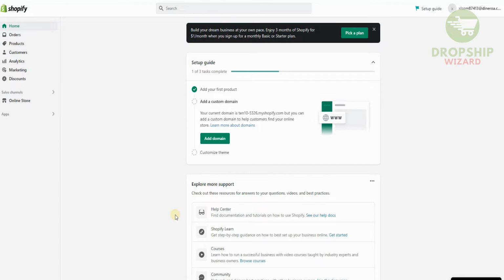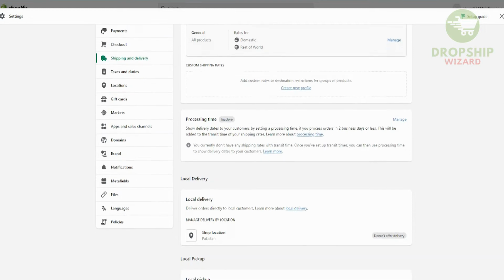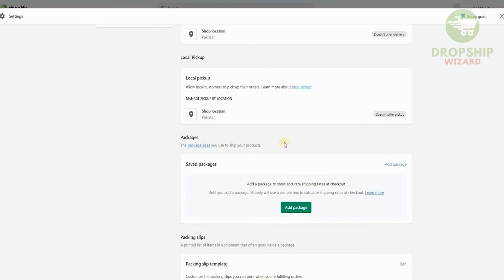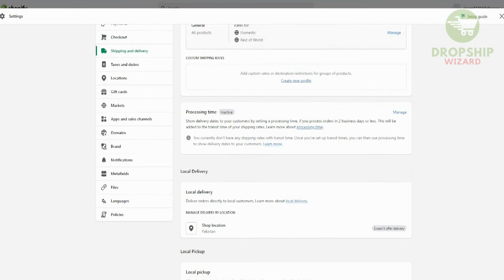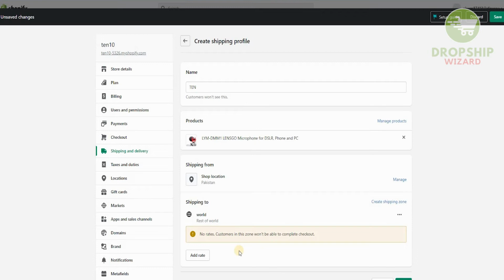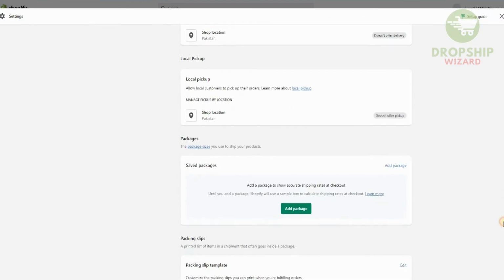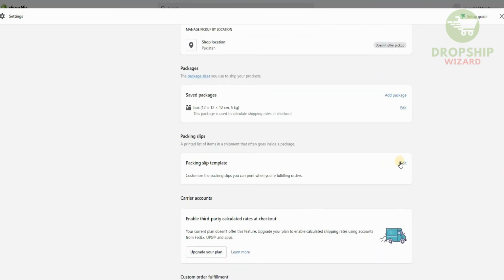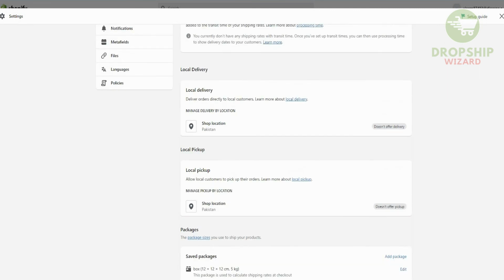SHOPIFY | How to Setup Shipping in Shopify Store | Easy Step By Step Tutorial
This will tell you in detail how to change your location settings and then go into great detail about how to set up shipping. If you're not sure how much you should charge for shipping when the drop shipper is late, please watch this other tutorial.